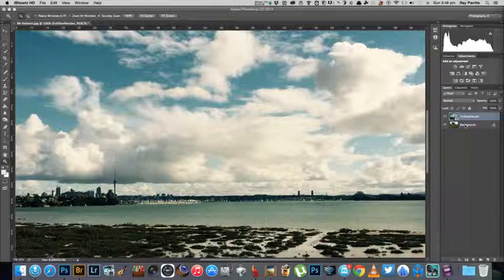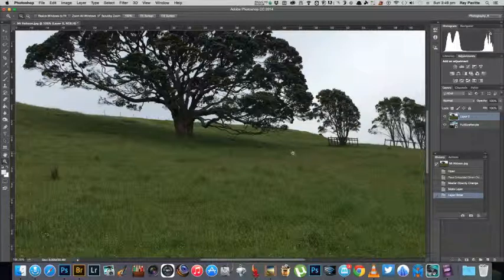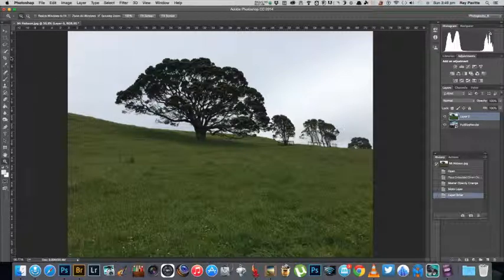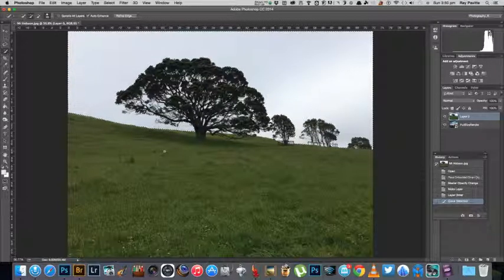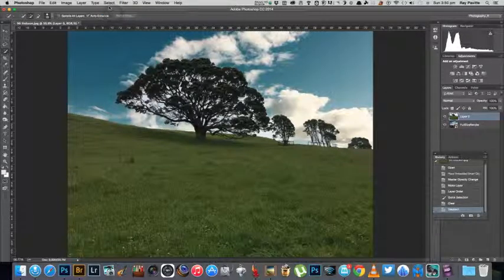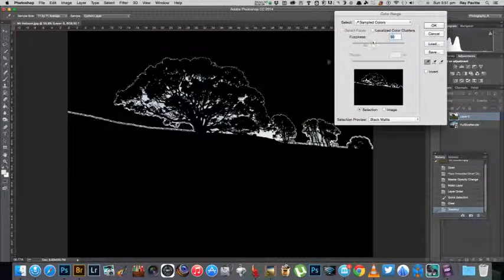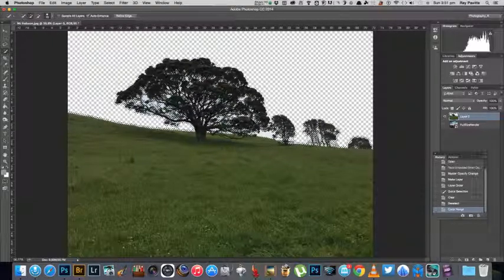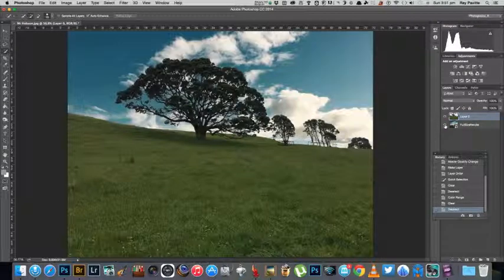Swap sky background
Quick and easy way to ditch flat uninteresting  sky using photoshop.